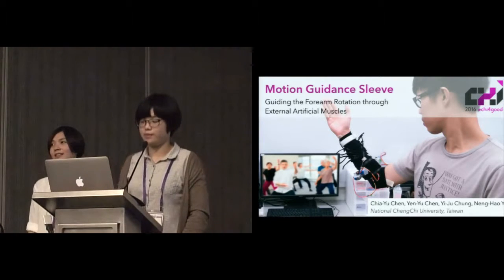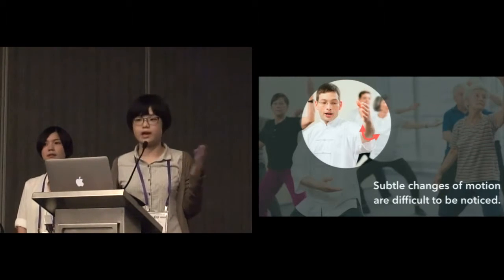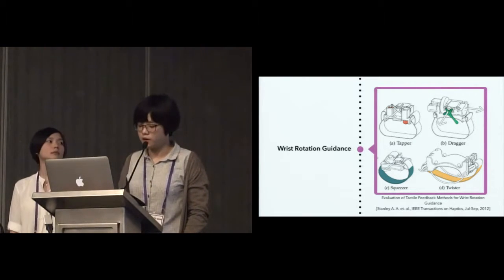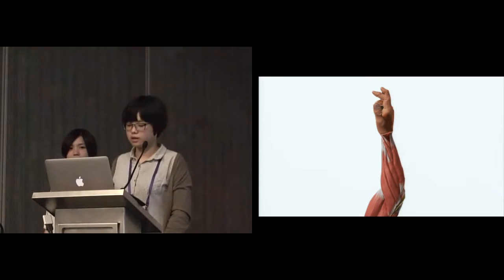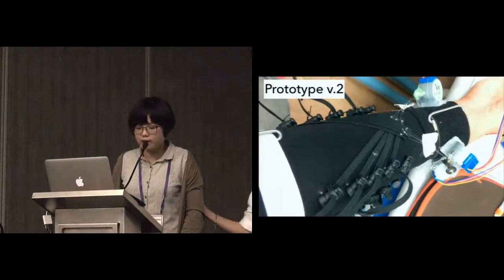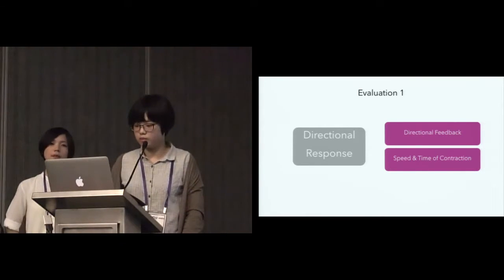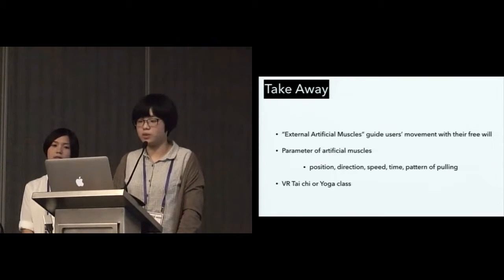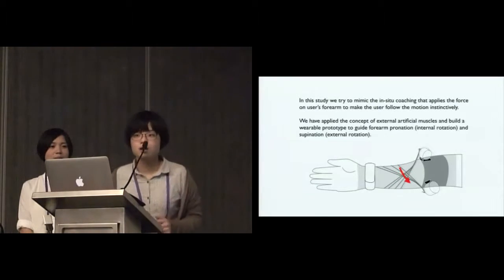Motion Guidance Sleeve: Guiding the Forearm Rotation through External Artificial Muscles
Chia-Yu Chen, Yen-Yu Chen, Yi-Ju Chung, Neng-Hao Yu

Session: Did you feel the vibration? Haptic Feedback Everywhere)

Abstract
Online fitness videos make it possible and popular to do exercise at home. However, it is not easy to notice the details of motions by merely watching training videos. We propose a new type of motion guidance system that simulates the way that the human body moves as driven by muscle contractions. We have designed external artificial muscles on a sleeve to create a pulling sensation that can guide the forearm's pronation (internal rotation) and the forearm's supination (external rotation). The sleeve consists of stepper motors to provide pulling force, fishing lines and elastic bands to imitate muscle contraction to drive the forearm to rotate instinctively. We present two preliminary experiments. The first one shows that this system can effectively guide the forearm to rotate in the correct direction. The second one shows that users can be guided to the targeted angle by utilizing a tactile cue. We also report users' feedback through the experiments and provide design recommendations and directions for future research.